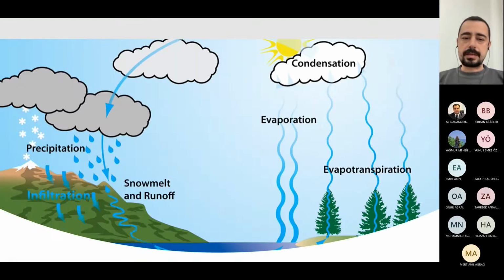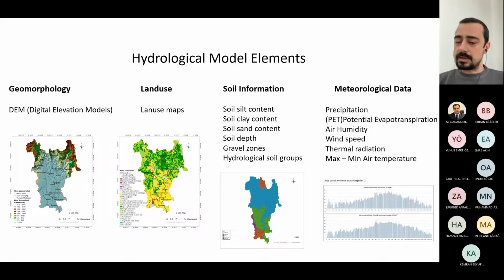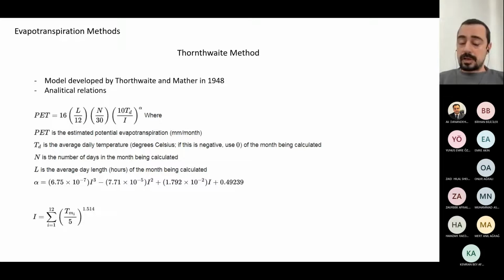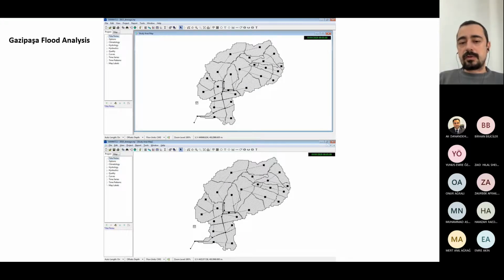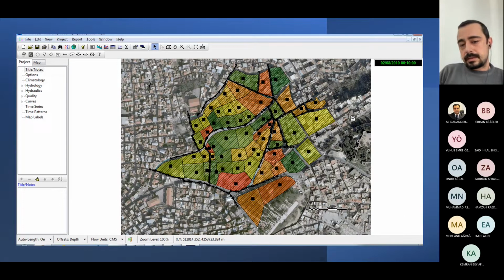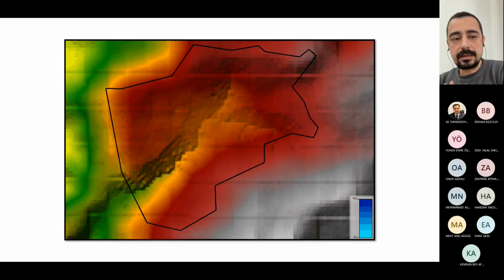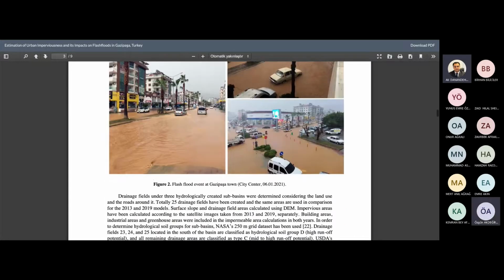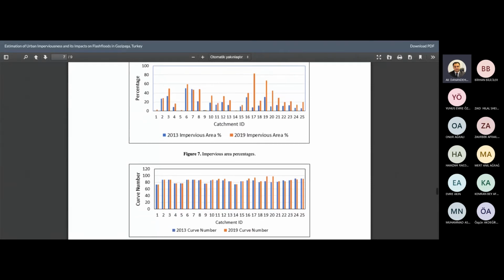Introduction to hydrologic modeling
HEC-HMS, HEC-RAS, SWMM